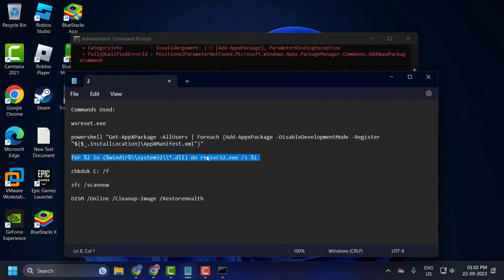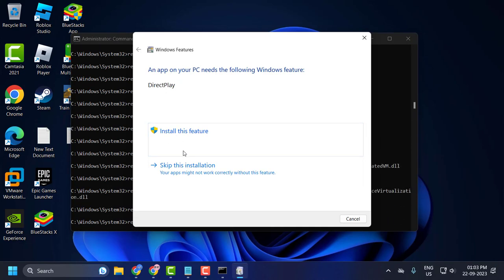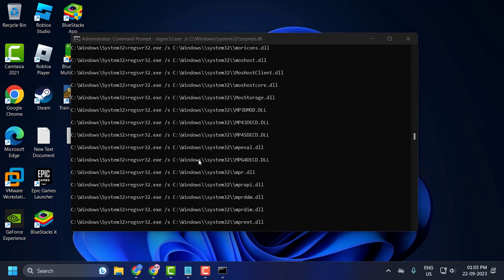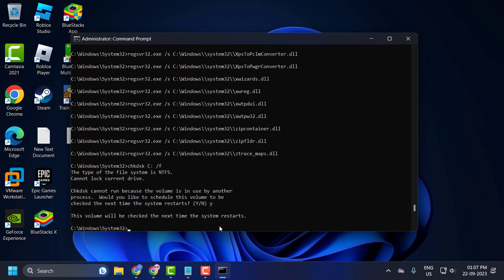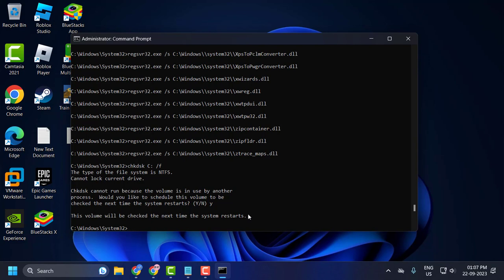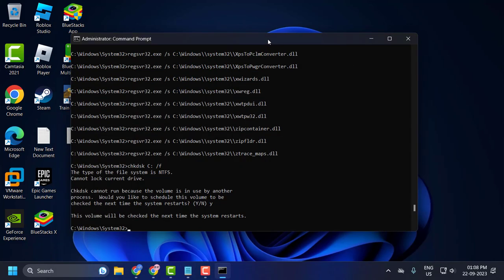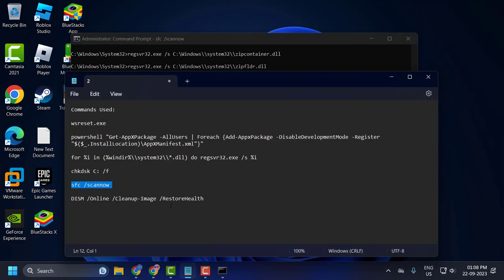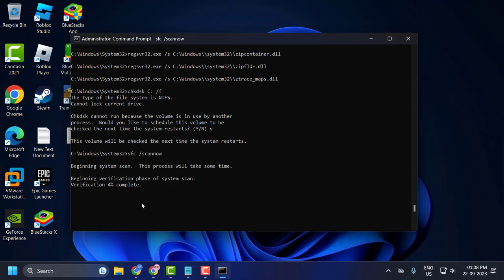How To Fix Dismhost.exe And 0x2 Error For Windows Defender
The Dismhost.exe error in combination with the 0x2 error code for Windows Defender usually indicates a malfunction in the Deployment Image Servicing and Management (DISM) tool or a conflict with Windows Defender's operation. Here's a step-by-step guide on addressing this issue

Commands Used:

wsreset.exe

powershell "Get-AppXPackage -AllUsers | Foreach {Add-AppxPackage -DisableDevelopmentMode -Register "$($_.InstallLocation)\AppXManifest.xml"}"

for %i in (%windir%\\system32\\*.dll) do regsvr32.exe /s %i

sfc /scannow

In This Video :
Steps to Fix the Dismhost.exe and 0x2 Error